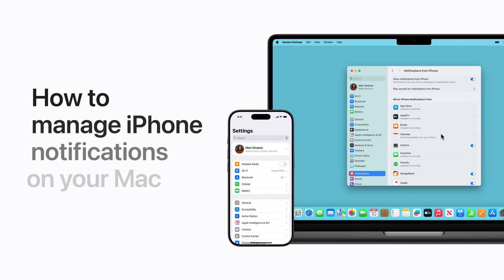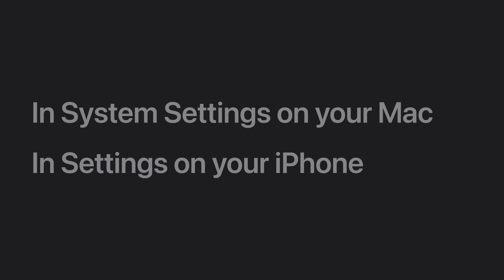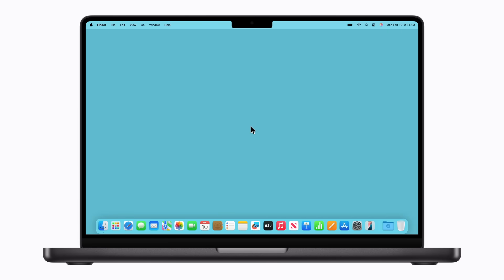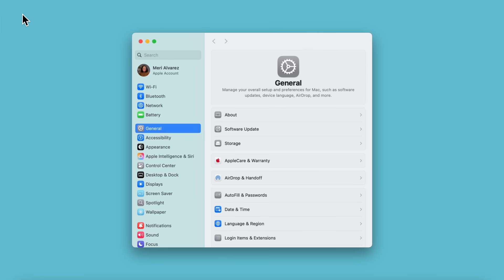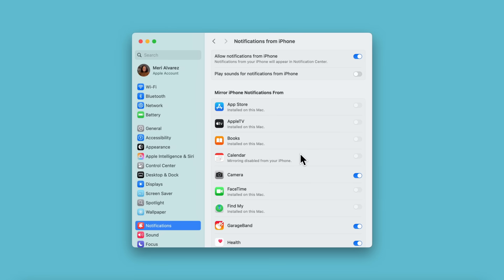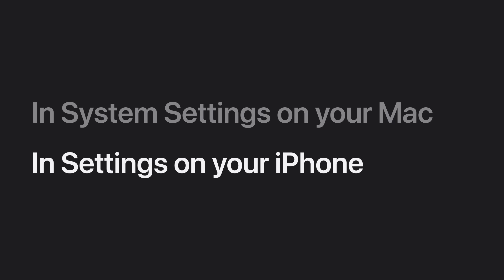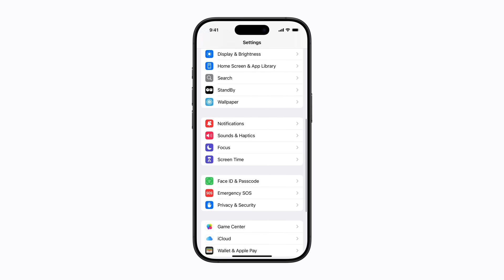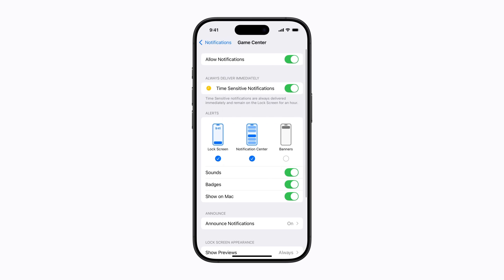How to manage iPhone notifications on your Mac | Apple Support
Learn how to use your Mac or iPhone to control which iPhone notifications your Mac receives.